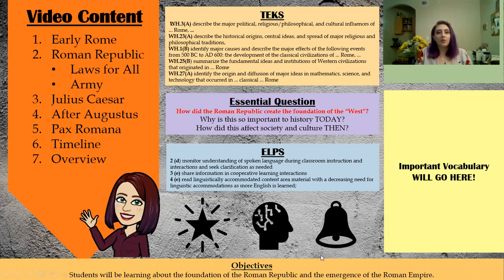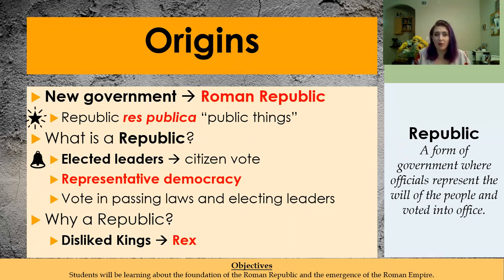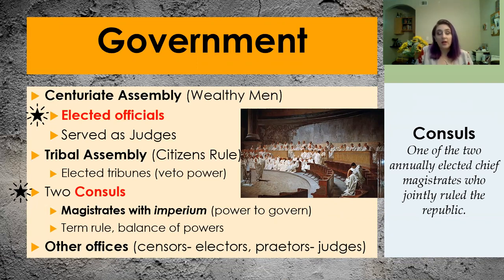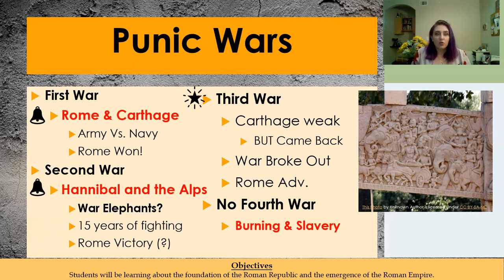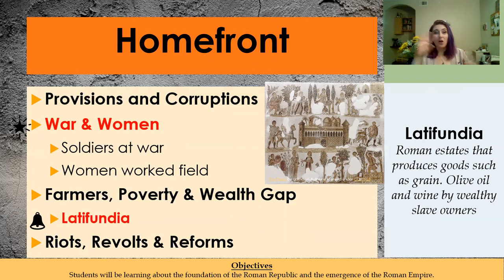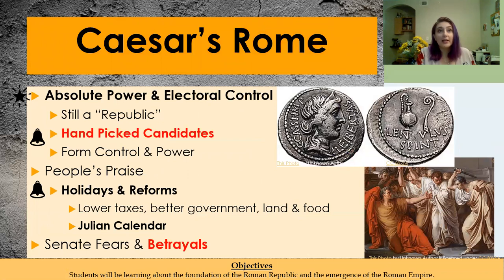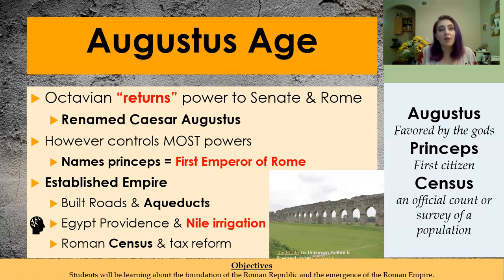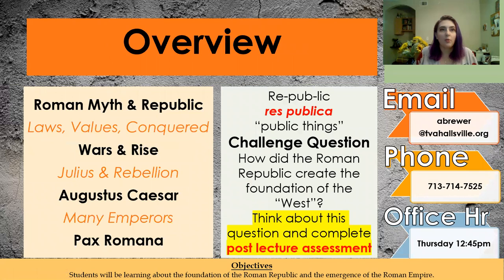ClassicalAgeAncientRome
Objectives

Students will be learning about the foundation of the Roman Republic and the emergence of the Roman Empire.

TEKS
 WH.3(A) describe the major political, religious/philosophical, and cultural influences of ... Rome, ...
WH.23(A) describe the historical origins, central ideas, and spread of major religious and philosophical traditions,
WH.1(B) identify major causes and describe the major effects of the following events from 500 BC to AD 600: the development of the classical civilizations of ... Rome, ... WH.25(B) summarize the fundamental ideas and institutions of Western civilizations that originated in ... Rome
WH.27(A) identify the origin and diffusion of major ideas in mathematics, science, and technology that occurred in ... classical ... Rome

Essential Question
How did the Roman Republic create the foundation of the “West”?